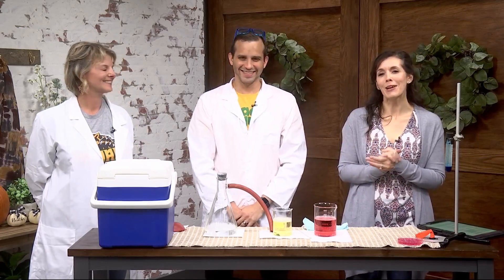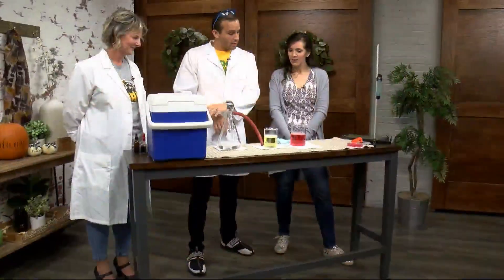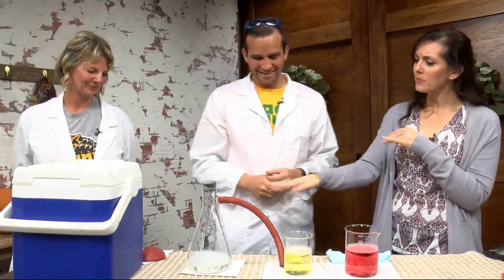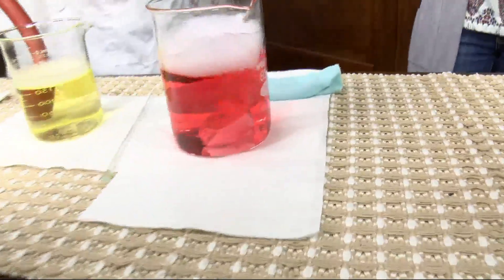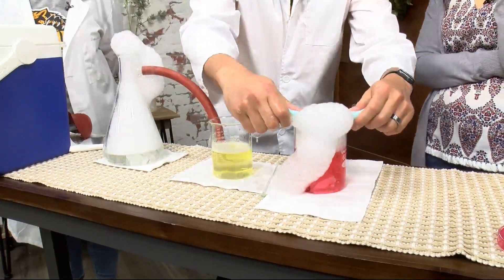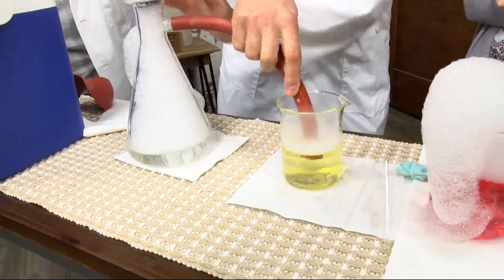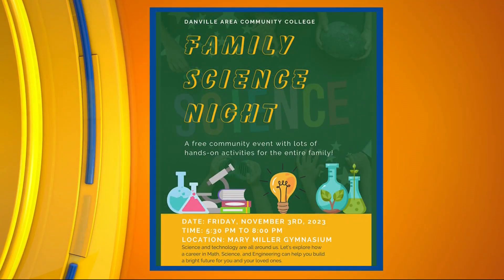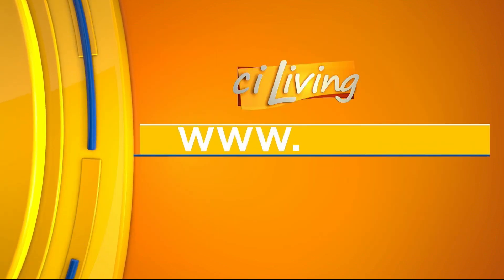DACC Family Science Night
Danville Area Community College invites you to their free Family Science Night